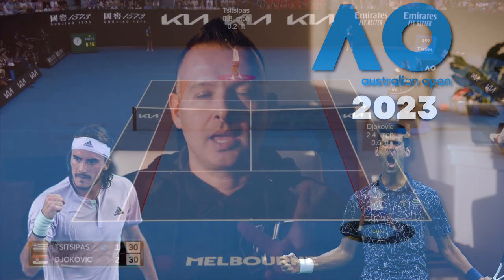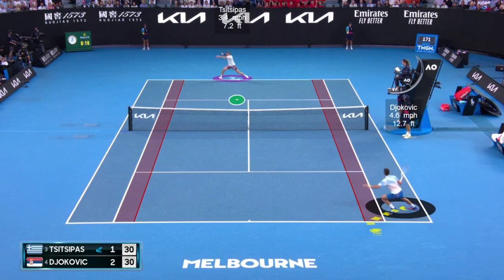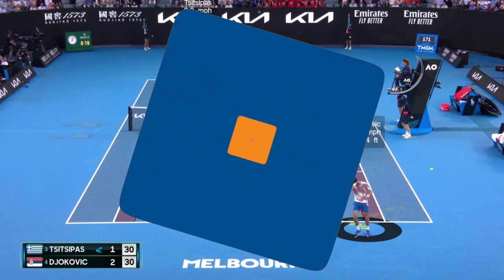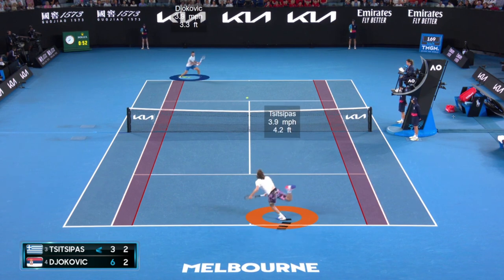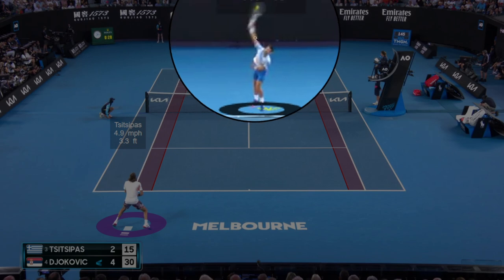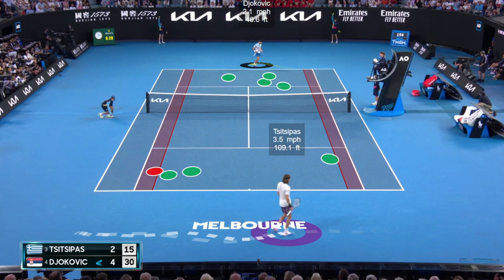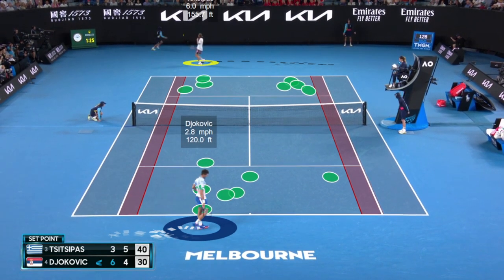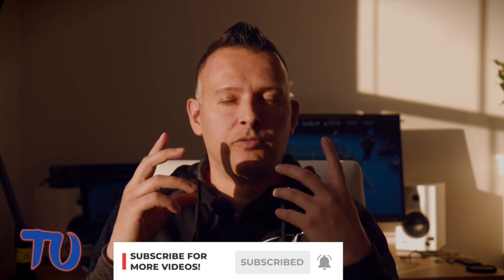How Novak Djokovic beat Stefanos Tsitsipas at the 2023 Australian Open | Doctor Depth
How did Novak Djokovic beat Stefanos Tsitsipas in the 2023 Australian Open Final? Find out in part 1 of our match analysis.

To find more in depth analysis like this and exclusive stats on the best players in the world, visit TennisUnleashed.net.

Dartfish Pro S 10 software was used to break down this match with statistics and 3D analysis. You can visit dartfish.com to find out more about their software and technique analysis solutions.

👨‍👩‍👧‍👦  JOIN THE LARGEST TENNIS FAMILY IN THE WORLD!